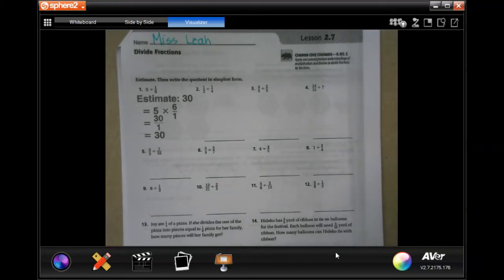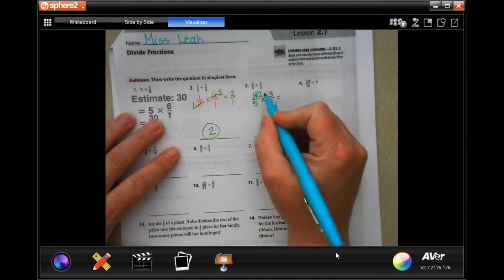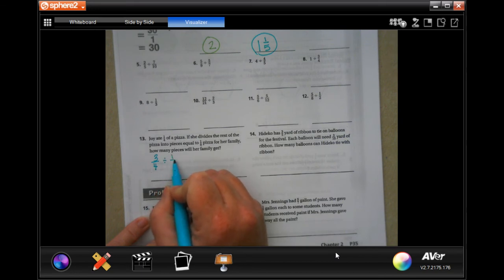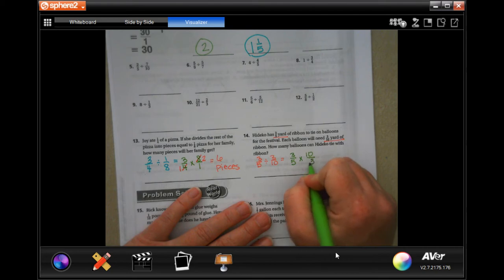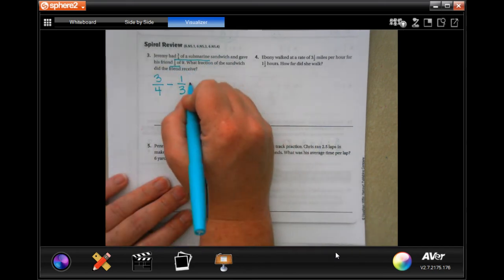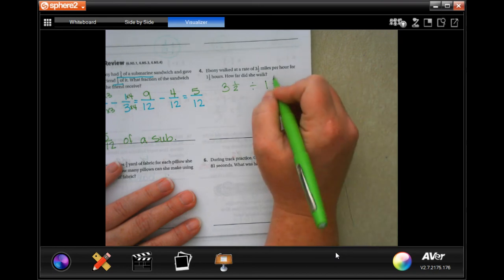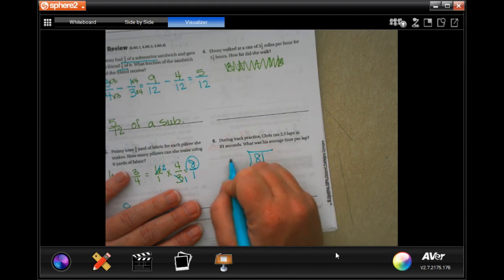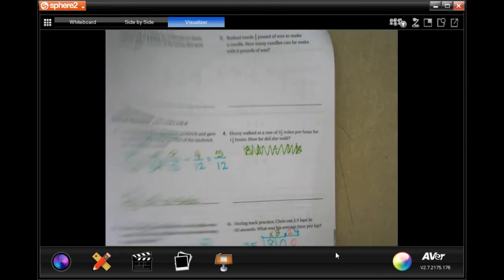6th Grade 2.7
Divide Fractions